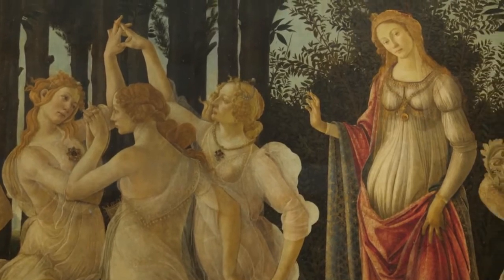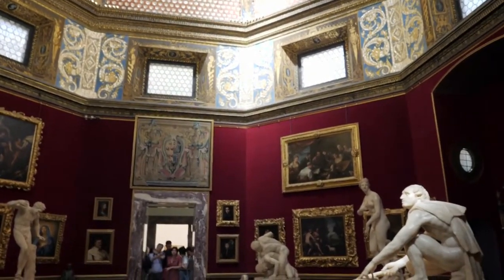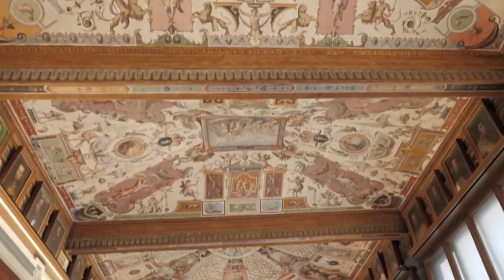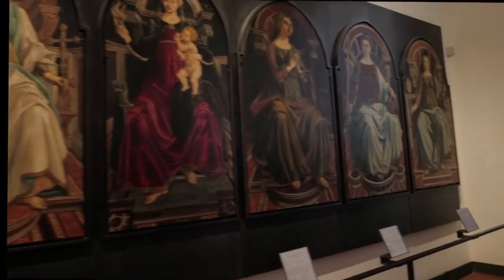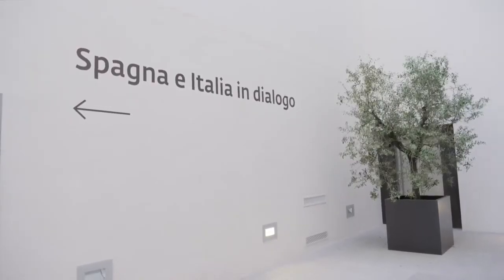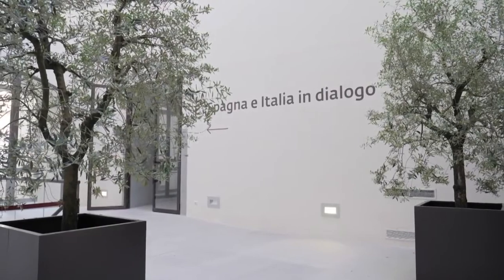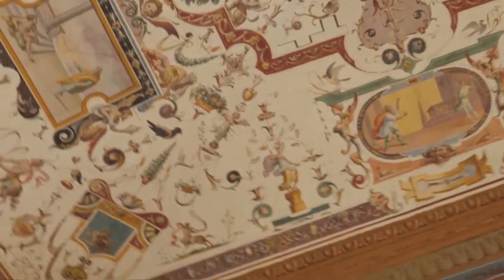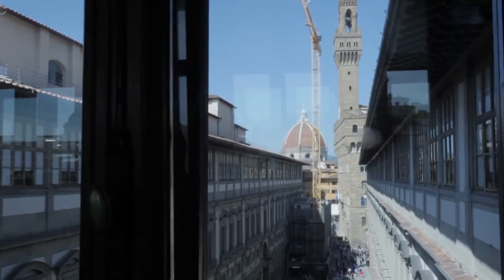EDUU Museum Interviews Dr Eike Schmidt - Director of the Uffizi Galleries, Florence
This video is included in the MOOC "Museums and society" available on Unibo Open Knowledge
The “Museums and Society” course has been developed within the framework of EDUU (Education and Cultural Heritage Enhancement for Social Cohesion in Iraq, a project funded by the European Union in the frame of the EuropeAid – Civil Society Organisations – Local Authorities Programme in Iraq.